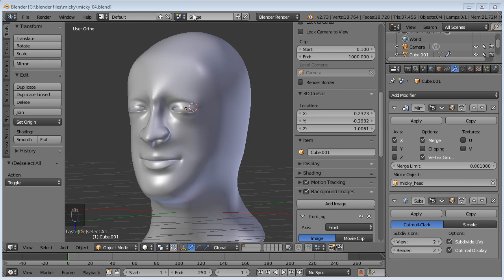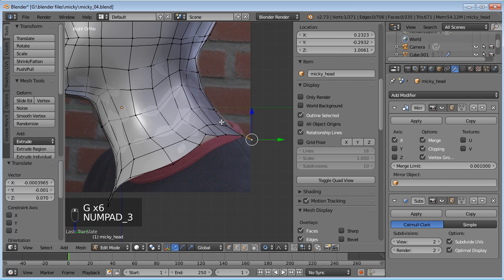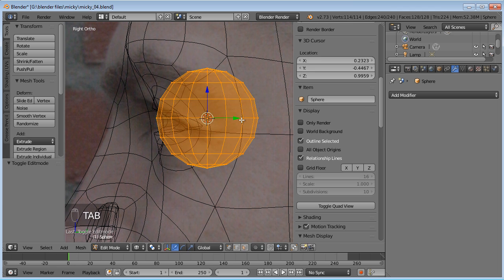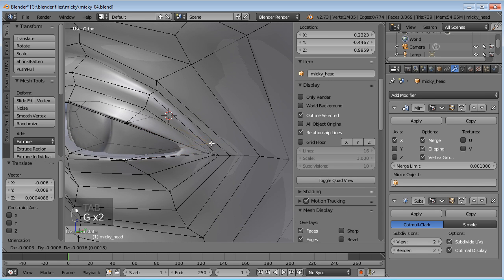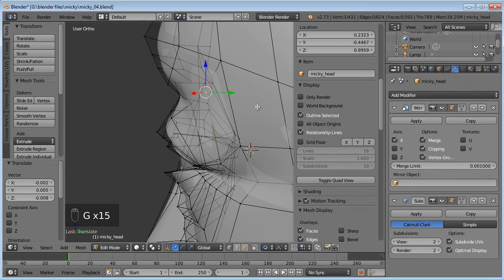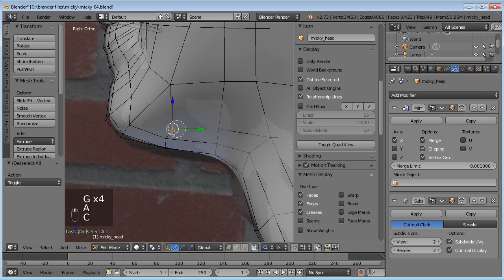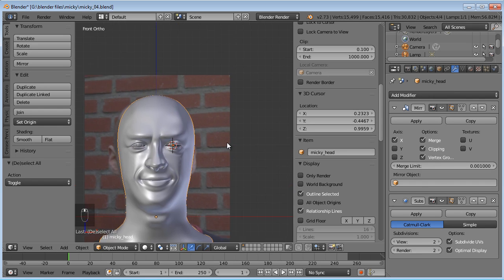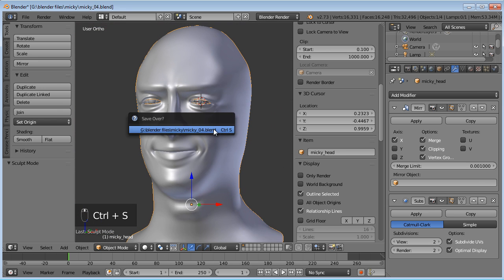Blender - "Micky" Ch.1 - Pt. 4 - Box modeling, facial details